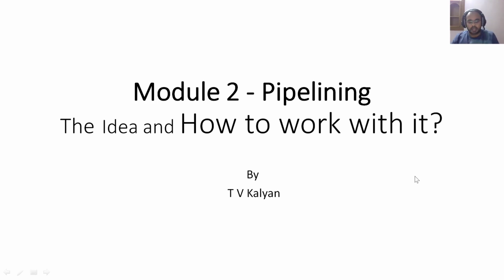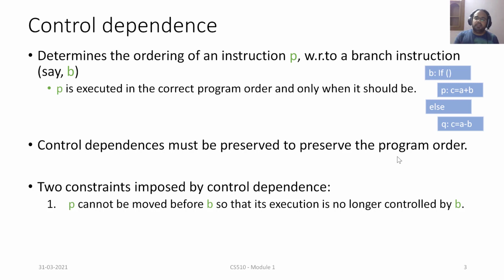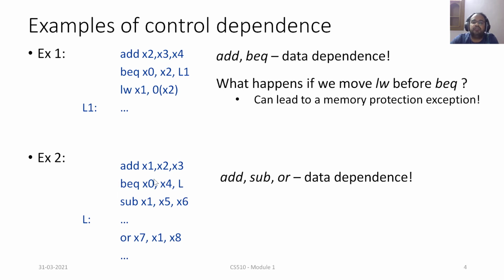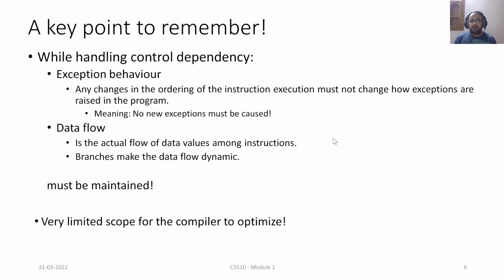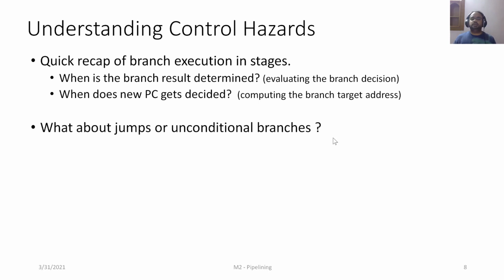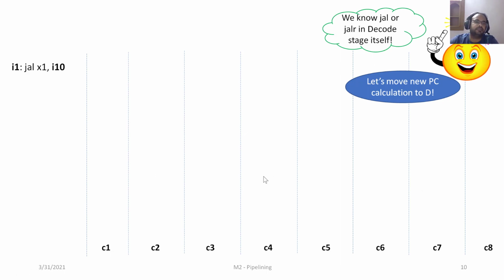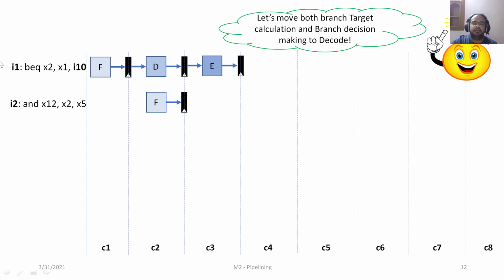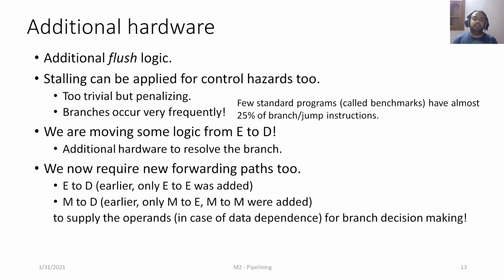CA:M2:Lec8: Pipelining - Control Dependence and Control Hazards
Dear students,
In this lecture we start looking at Control dependence and control hazards in the pipeline execution of instructions.